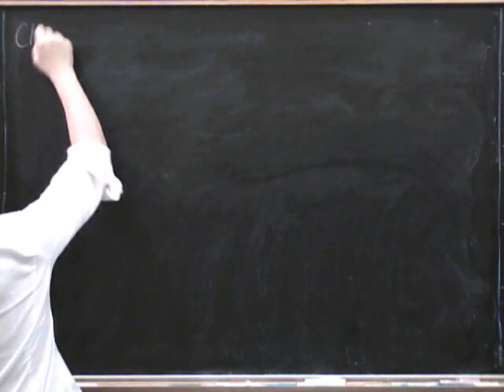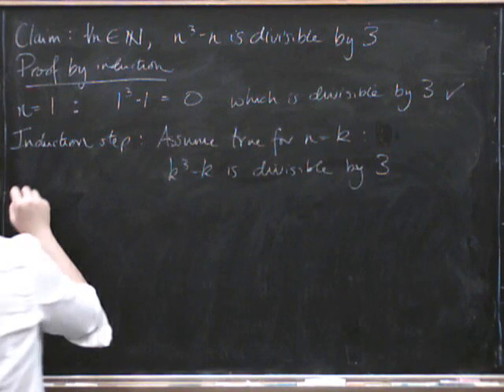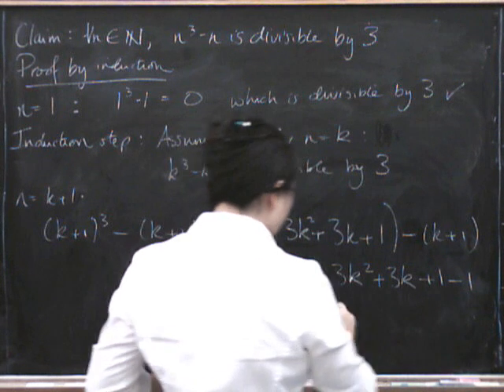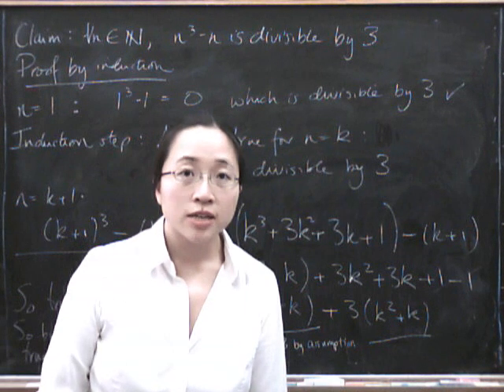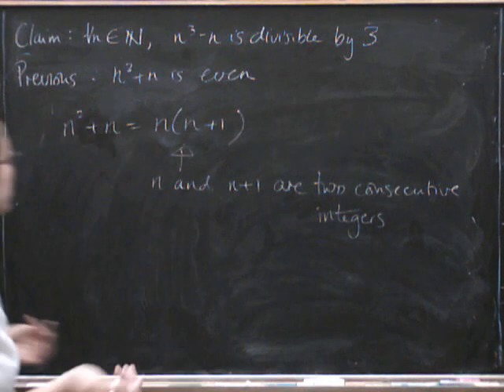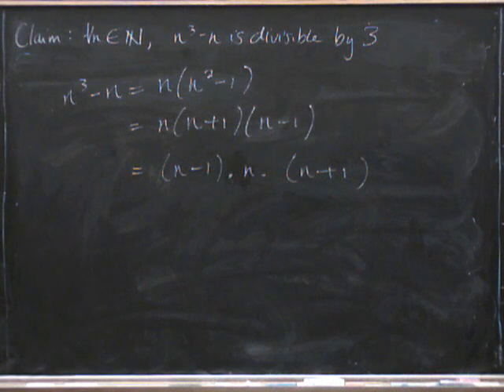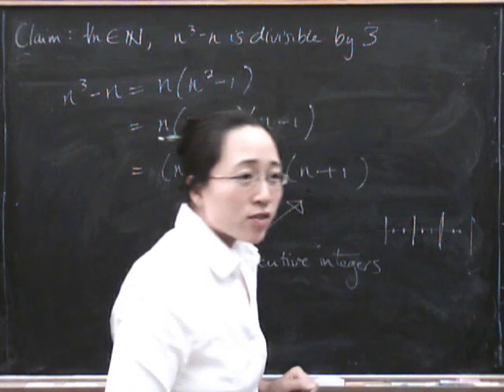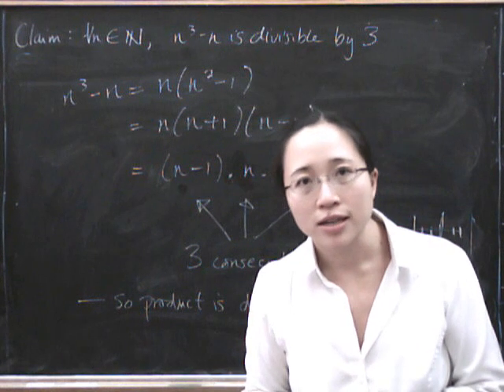Induction 5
Proof by induction that n^3  n is always divisible by 3. Also direct proof of this and the previous example, for comparison.